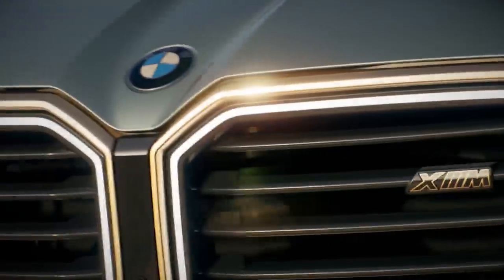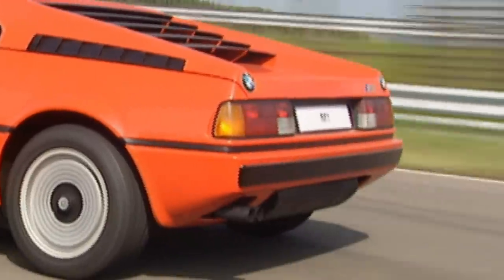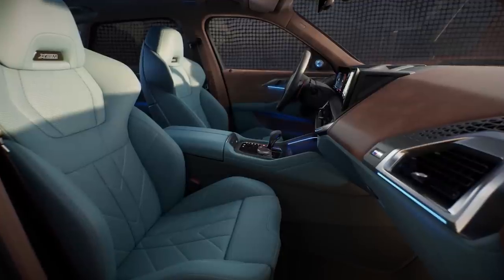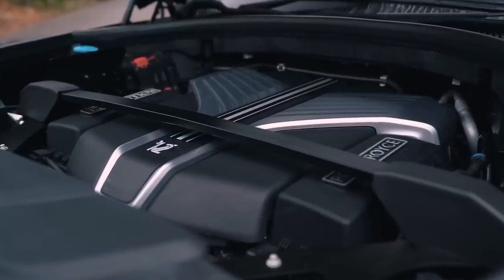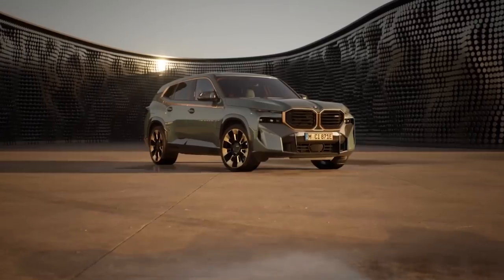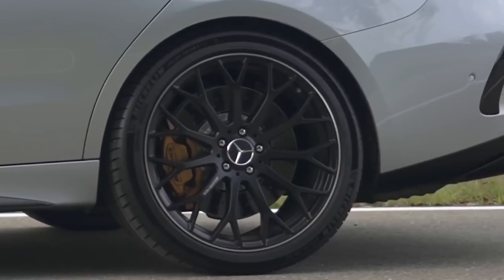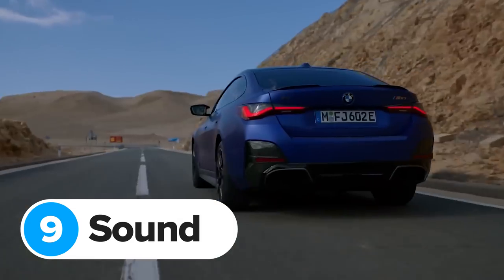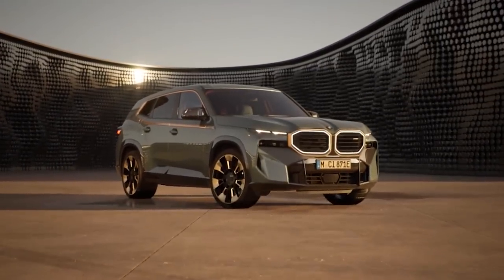Most powerful SUVs ever DEATHMATCH!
Introducing the all-new BMW XM!

It’s the first bespoke M car to be released since 1978, and it is absolutely insane! So let’s go take a closer look.

For starters, there’s no denying that the design is pretty polarising. Up front, there’s an absolutely huge lit-up kidney grille, 22” wheels as standard on either side and some stacked exhaust pipes around the back. It also has two BMW logos engraved into the rear window, just like in the last bespoke M car - the M1, released back in 1978!

In terms of performance, the XM is an absolute beast! It comes equipped with the same tried & tested 4.4-litre twin-turbo V8 as found in the M5. However, the XM also comes with an electric motor which means it can produce 650hp and 800Nm of torque! That’s not all though - there’ll be a special Red Label edition released next year which will come with 748hp & 1,000Nm of torque! That’s 24hp more than the Ferrari Purosangue!

As for the interior, there aren’t too many surprises to be found here. It comes with the same wraparound infotainment system as found in the iX, and the entire interior is covered in Alcantara, leather and carbon fibre. All-in-all, it looks pretty special!

So it all sounds pretty impressive, right? The question is, should anyone be prepared to pay the eye-watering £145,000 price tag?! You’ll need to stick with Mat to find out!

Chapters
00:00 Intro
00:27 Design
01:27 Engine
02:26 Interior
03:15 Weight
04:38 Performance
05:37 Label Red
06:23 Range
07:06 Driving
07:50 Sound
08:40 Price